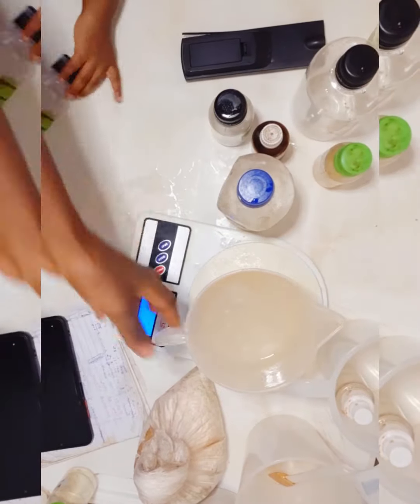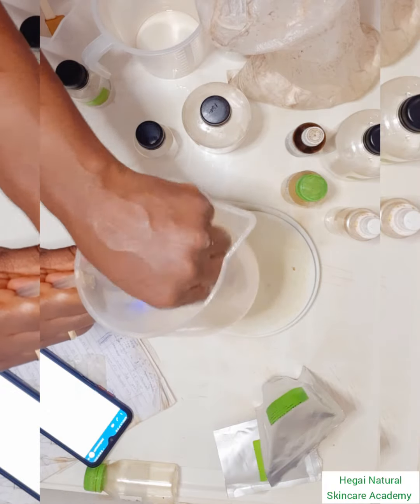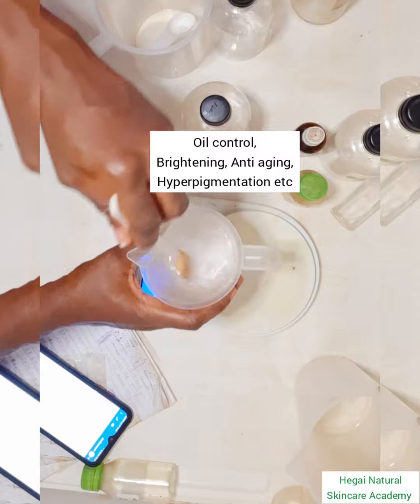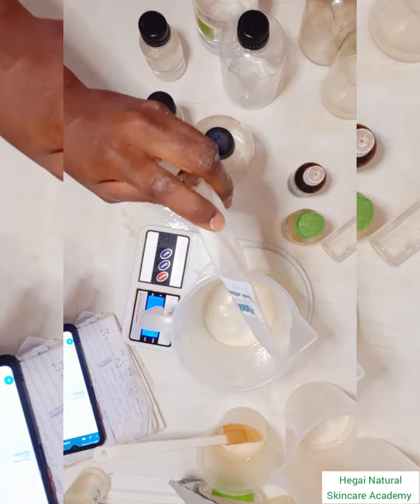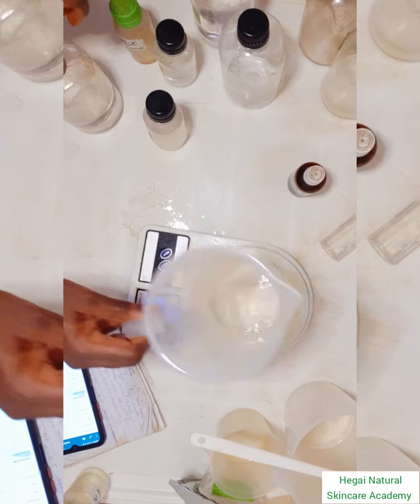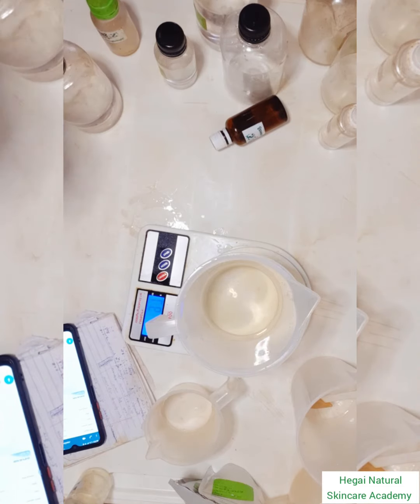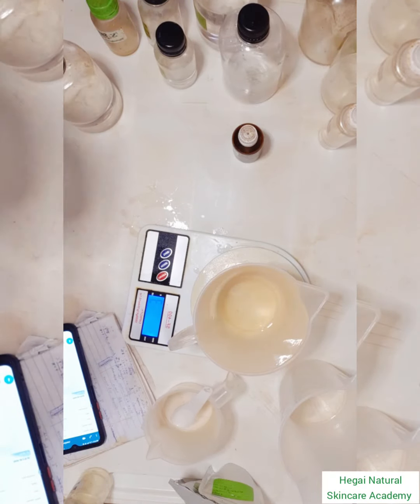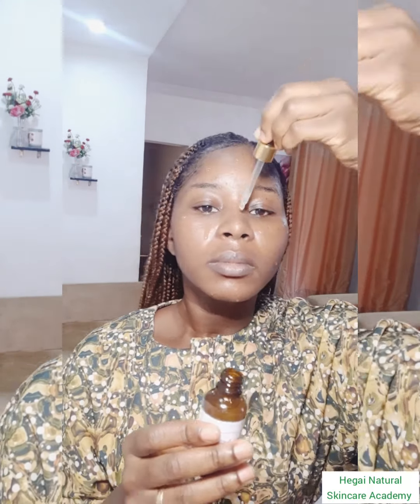Brightening, Anti aging & Hydrating Face Serum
Hi Beauty,

In today's video tutorial, I shared: HOW TO MAKE A BRIGHTENING, ANTI AGING & HYDRATING FACE SERUM.  This is one of the over 20 natural/ organic  skincare products we teach how to make from (scratch) in our Diploma in Natural/ Organic Skincare Products Course

If you'll like to be part of the next batch of our training, you can join our waiting list , so that you can enjoy up to 40% discount on registration fee.

For more details about our Diploma Course, you can also chat/ WhatsApp us directly : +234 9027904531 .